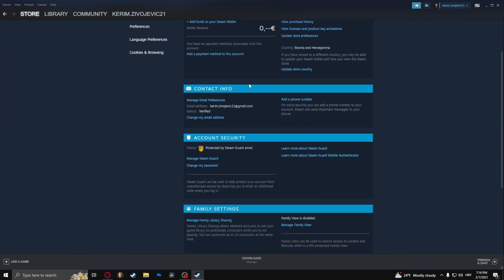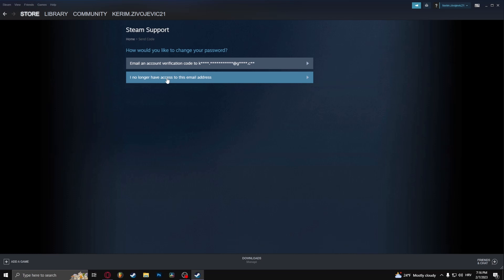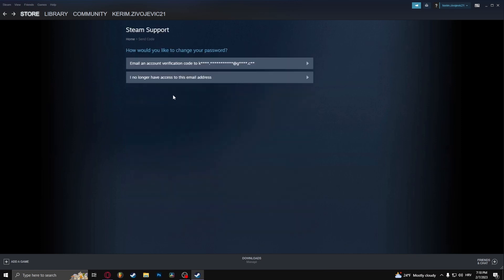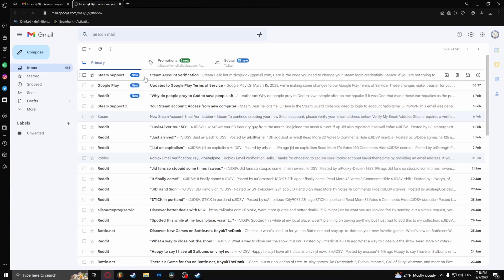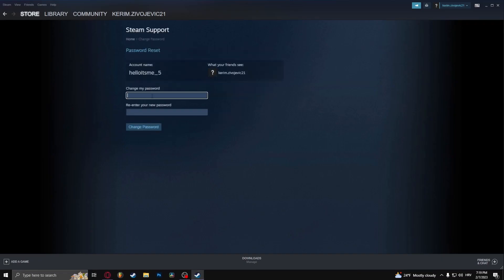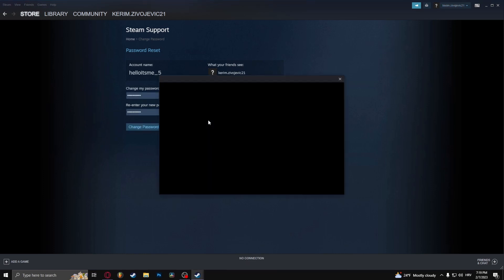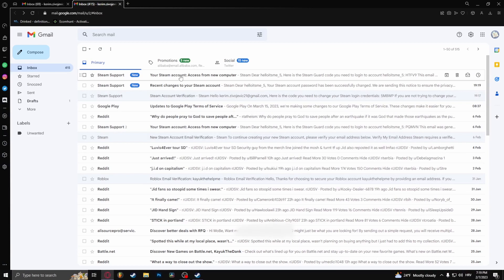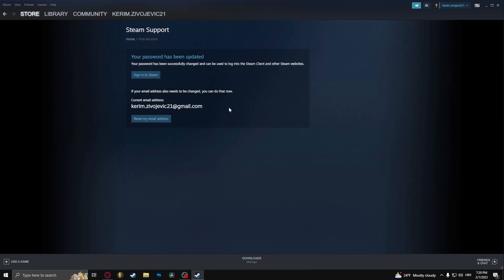How To Change Steam Password (2026)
In this video we show you how to change the password of your Steam account in 2026. If you want to change your Steam's password but not don't where to find the option and how to go about it then this is the video for you. Changing a password on Steam has never been easier! This works for both mobile and PC users.